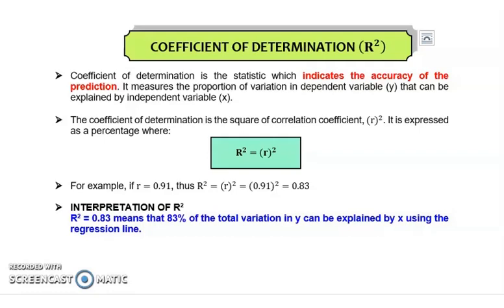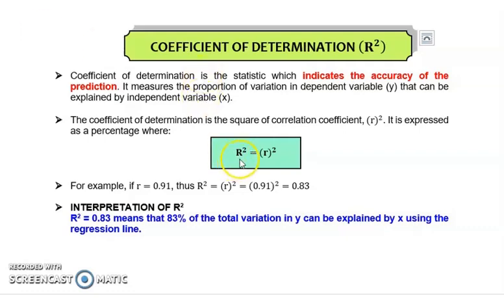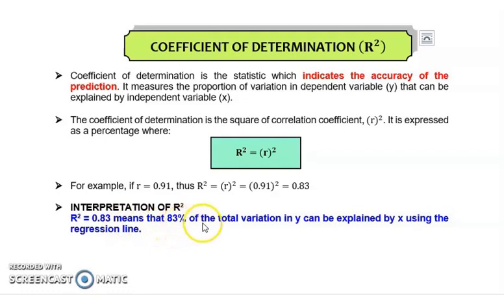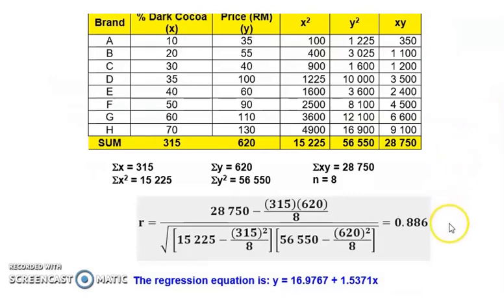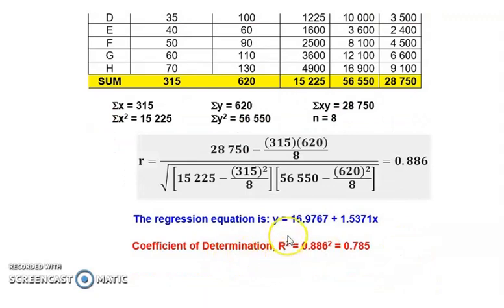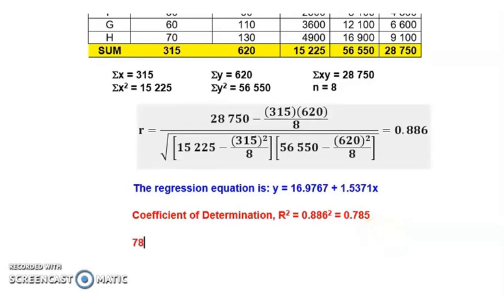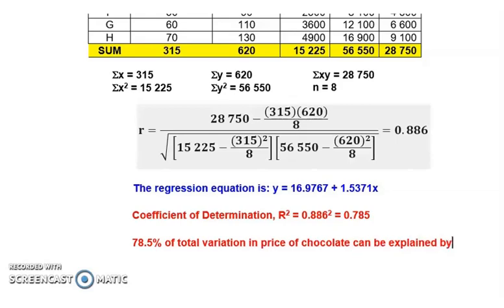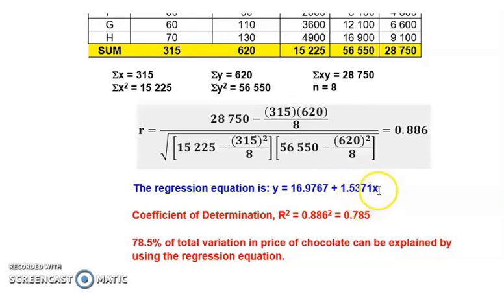Coefficient of Determination, R-Square